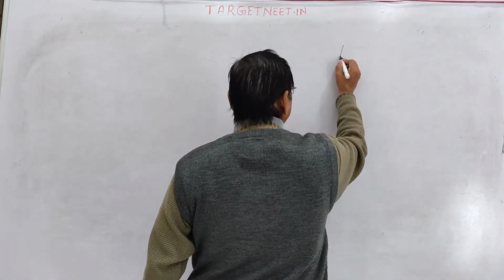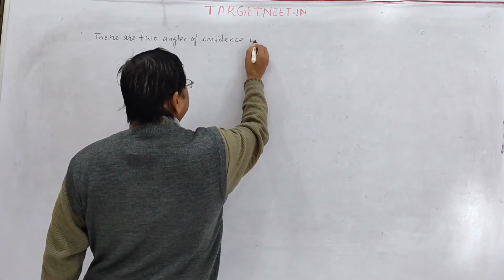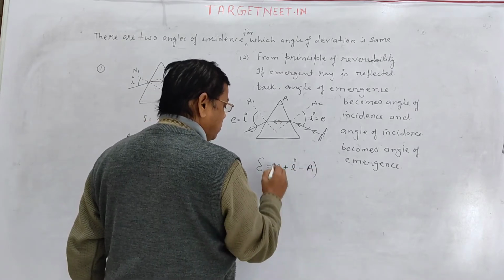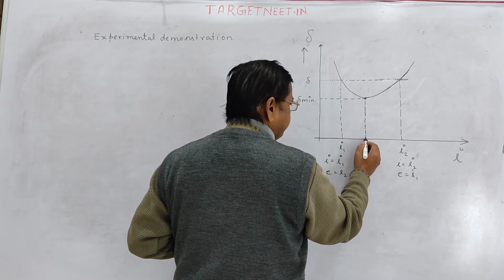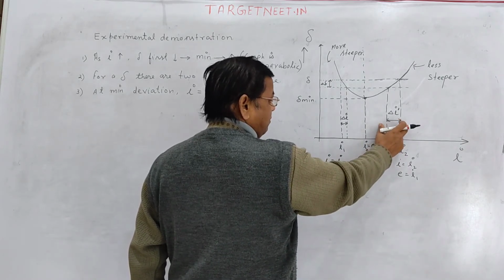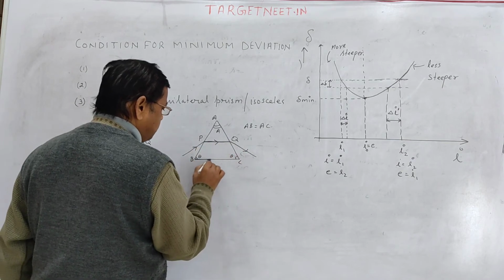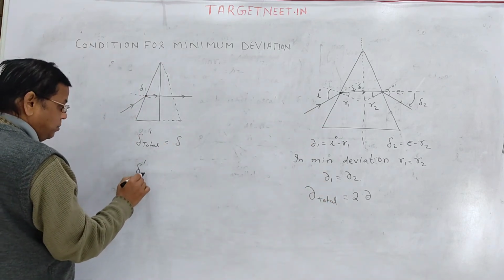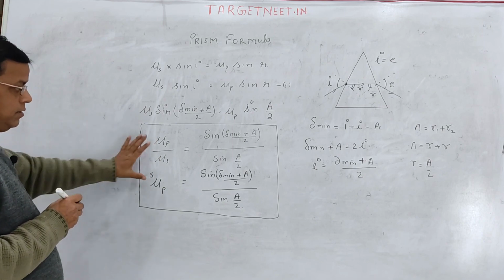Refraction through prism L2, Dr Shukla. NEET PHYSICS.